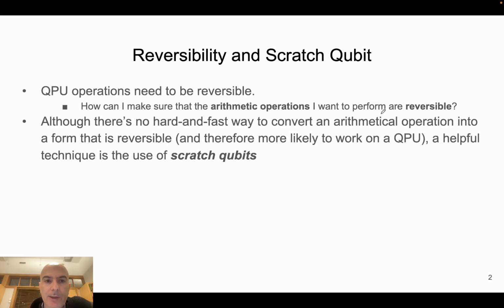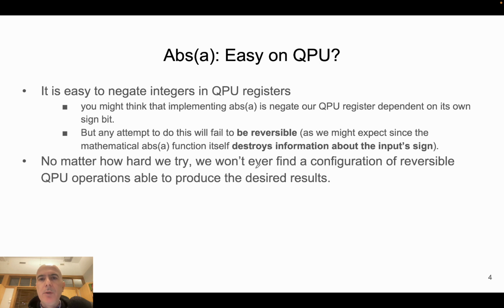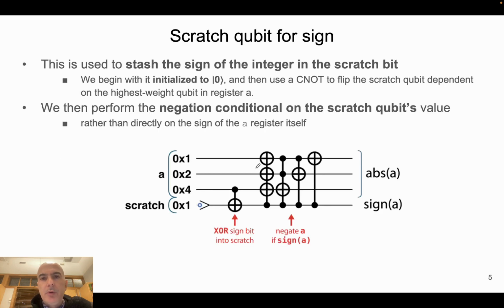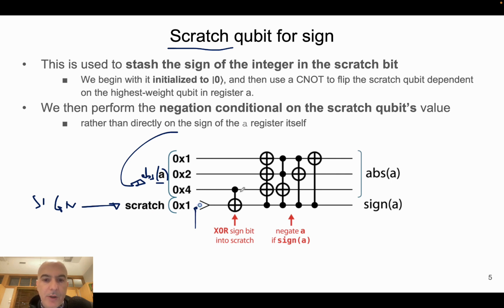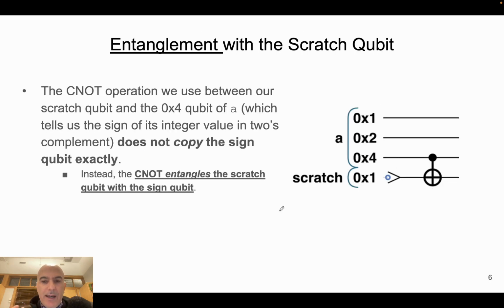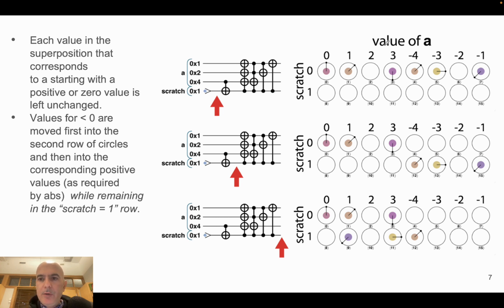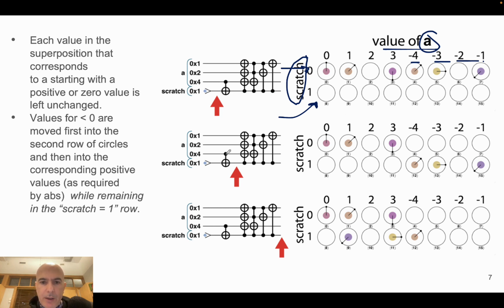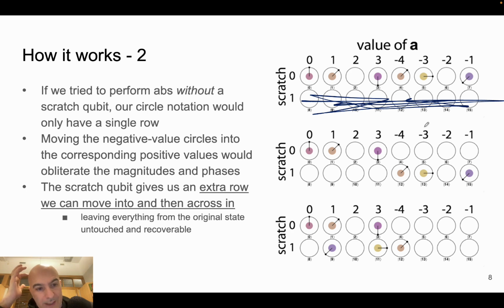Quantum Arithmetics Reversibility & Scratch Qubit & abs()